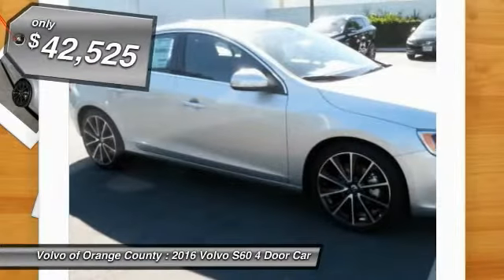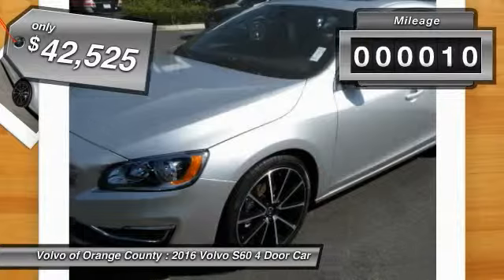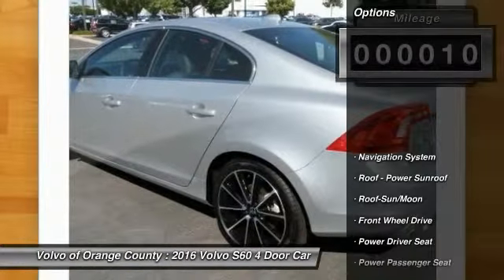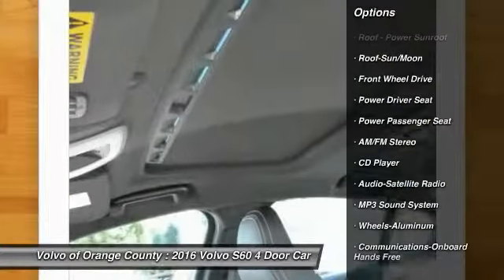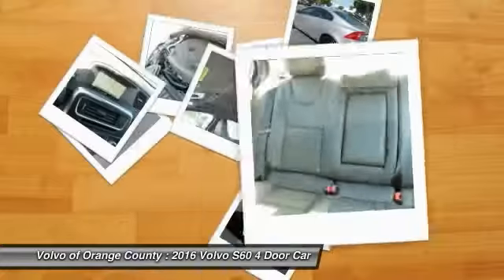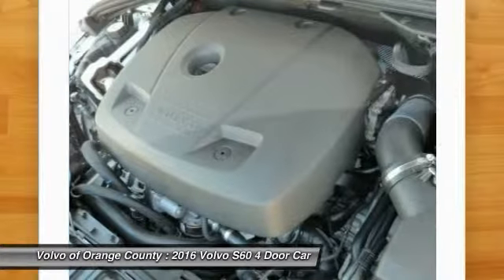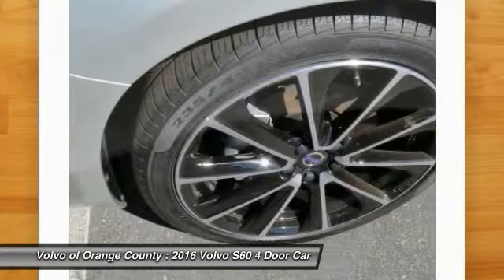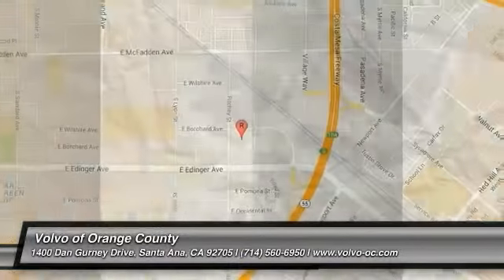2016 Volvo S60 Santa Ana CA G2392038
2016 Volvo S60 T5 Drive-E Premier

Don't miss this 2016 Volvo S60. It's equipped with Automatic transmission and features a BRIGHT SILVER exterior. With 10 miles, You'll want to take this 4 Door Car home. Make a great choice today.